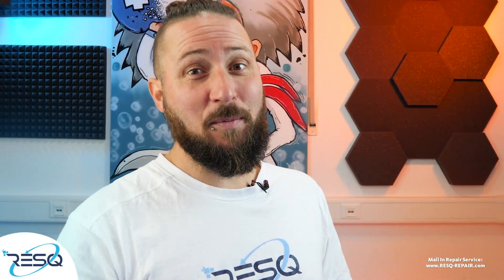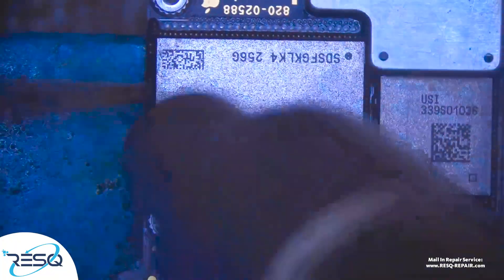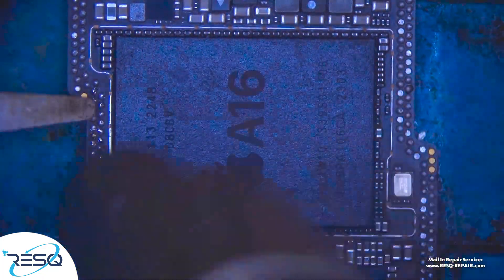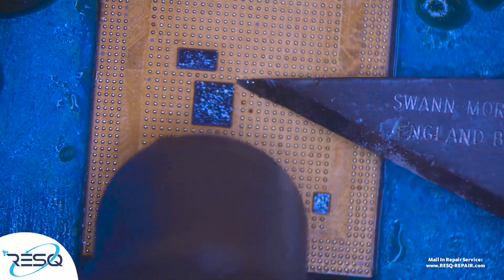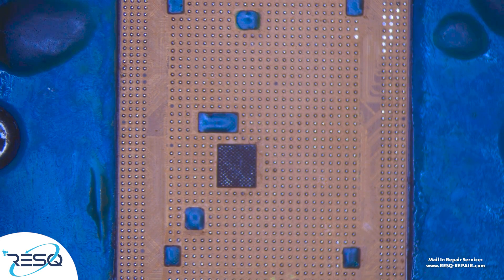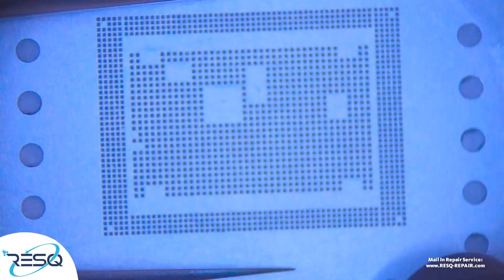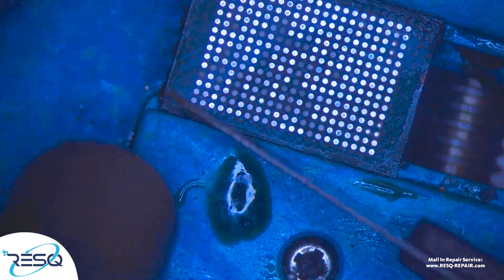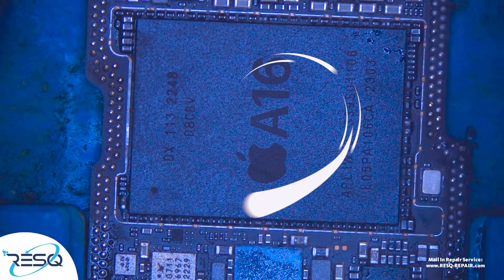FAILED PRIOR REPAIR🥵 - Logicboard Swap - Data Recovery iPhone 14 Pro - How To Recover Data | RESQ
🔬 How to Recover Data from a dead iPhone 14 Pro!
💻 SD Card, HDD, SDD or your Smartphone dead and looking for a professional repair?:
📚 Our Data-Rescue Blog Article (Ratgeber - Datenrettung Handy)
✅ Socials:

Timestamps:
00:00 This iPhone's History
00:30 The Data Recovery Process
02:53 Final Thoughts